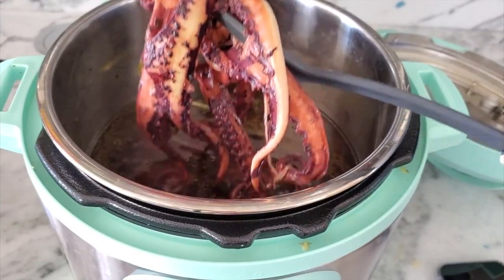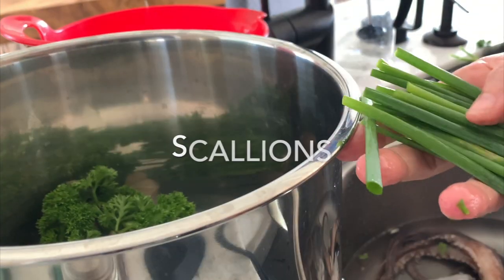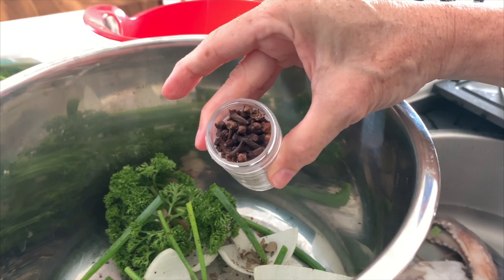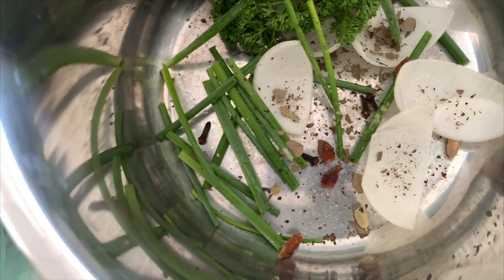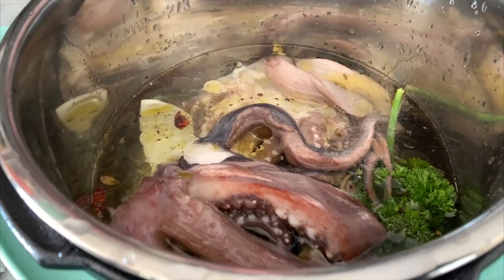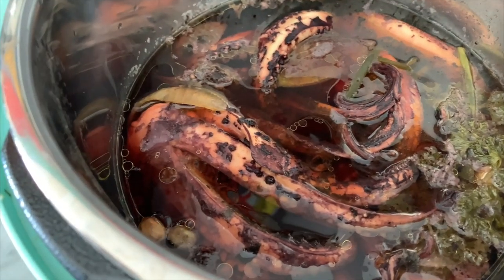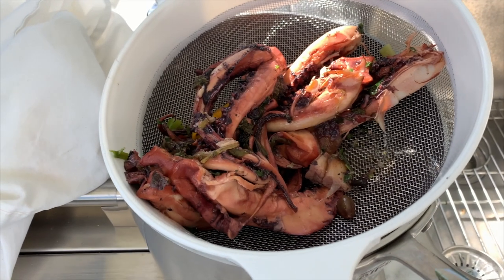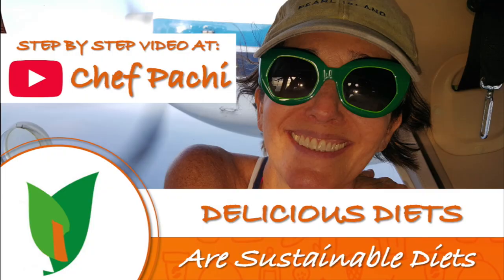How to cook OCTOPUS in a ONEPOT at HOME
Did you know that you can cook a perfectly tender octopus in one pot and enjoy a delicious and tasty dish? Check it out now!

Tender Spiced Octopus

6-8 servings

3 octopus - 3 pounds tentacles approx.
1/2 onion
2 garlic cloves
1/4 cup parsley
1/4 cup scallions
1/4 teaspoon pepper
3 Bay leaves, crumbled
6 cloves, whole
1 star anise, broken
2 cardamom seeds
1 tablespoon olive oil
Water to cover the octopus

1.Place all the ingredients in the pot.
2. Cover and cook at high pressure for 45 minutes.
3. Remove from the stock and serve.